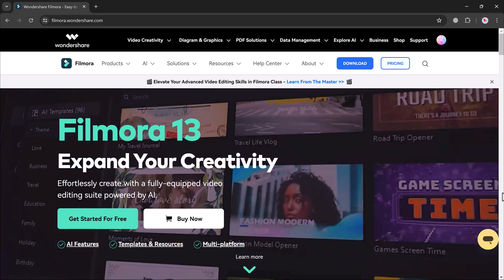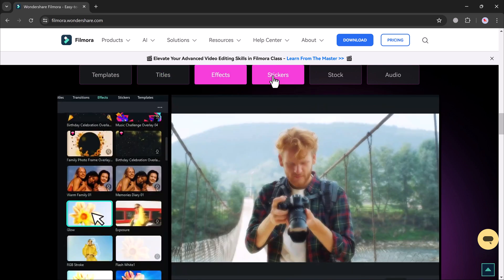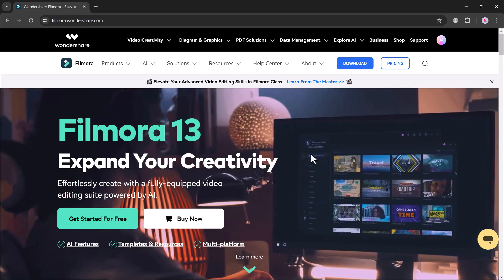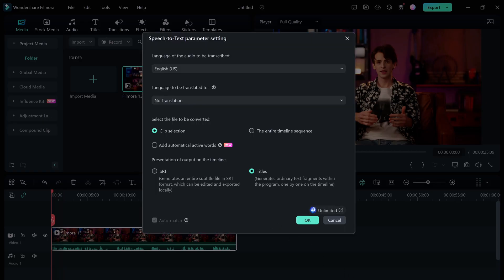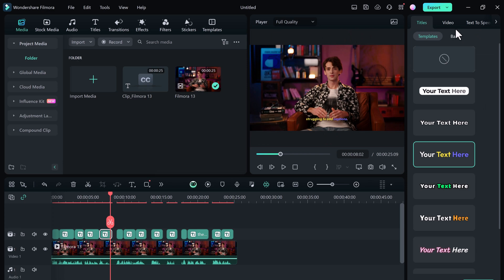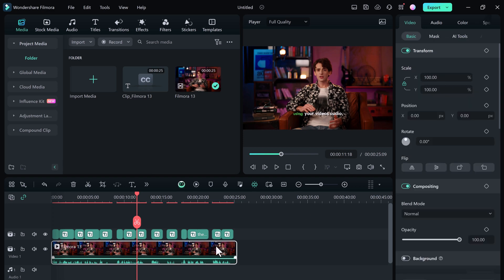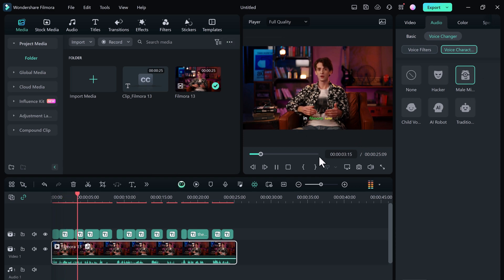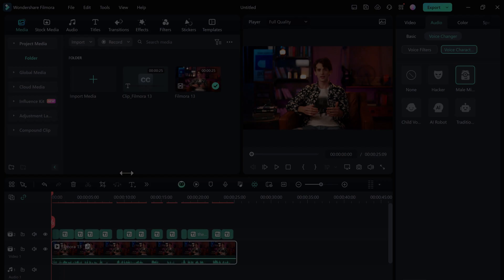How to Add Text Animation to Videos with Filmora AI Video Editor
How to animate text in video with Filmora 13.
Master 'Text Animation' in Minutes with Filmora! Want to learn 'How to Add Text in Video' and make it dance? Our 'Text Animation Tutorial' reveals the secrets to creating dynamic subtitles and 'Title Animation After Effects '-like effects, without the complexity. Filmora makes it easy to 'Add Text to Video', animate it with style, and turn your content into a visual masterpiece. From basic animations to advanced 'After Effects Text Animation Presets' inspiration, we've got you covered. Join us and elevate your videos today!